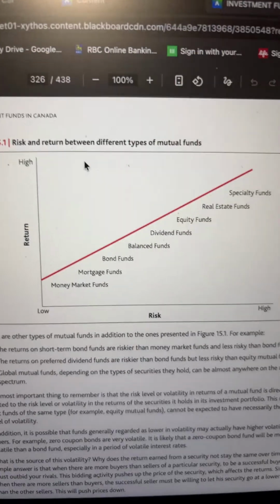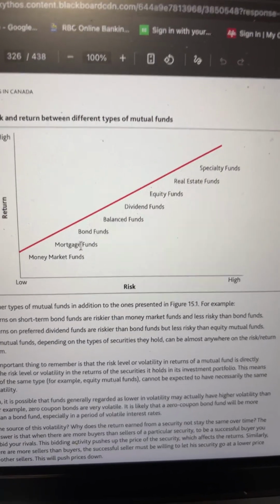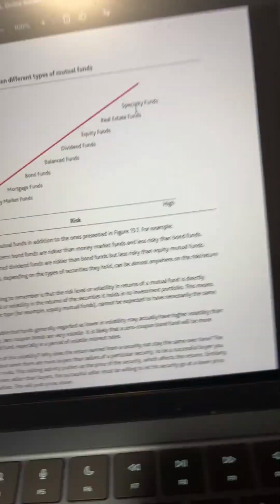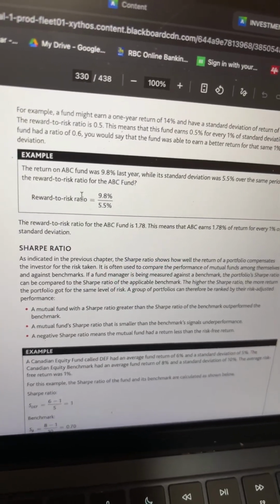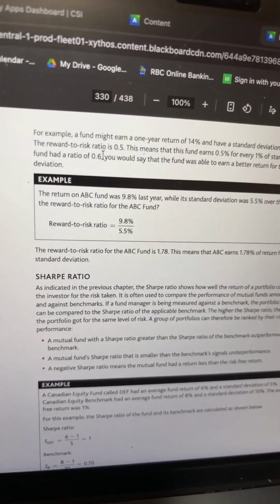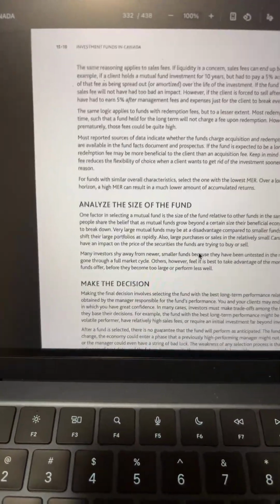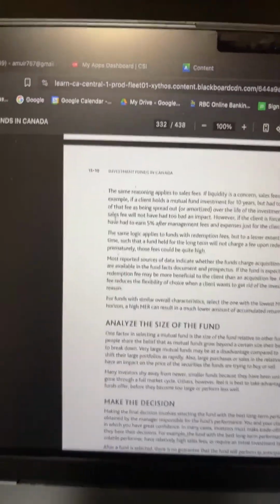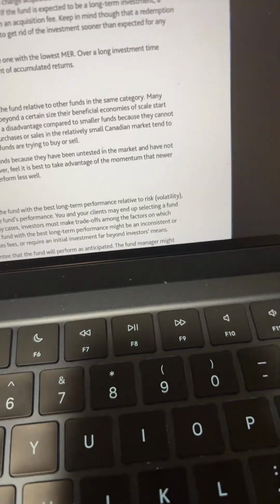Study With Me 📚🔥Deep Focus Session LIVE |Time to Lock In⏳studywithme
Join me LIVE for a distraction-free study session where we stay accountable, focused, and productive together. Whether you’re preparing for exams, working on certifications, building a business, or tackling personal goals, this stream is designed to help you make progress. Grab your books, notes, or laptop and let’s lock in 📚🔥